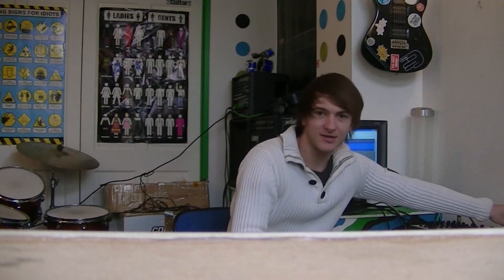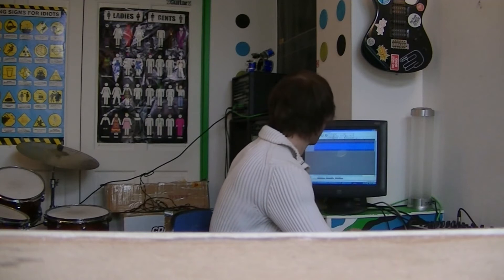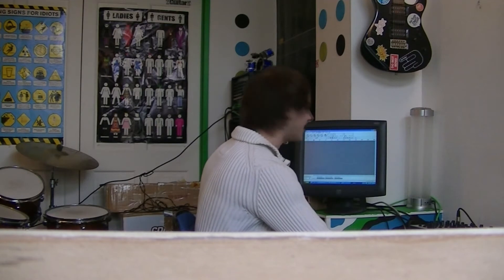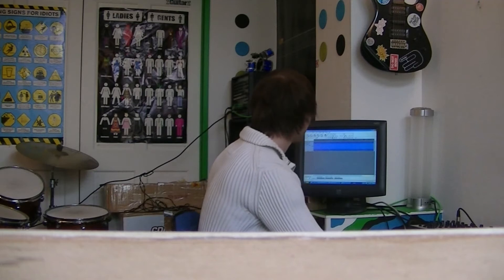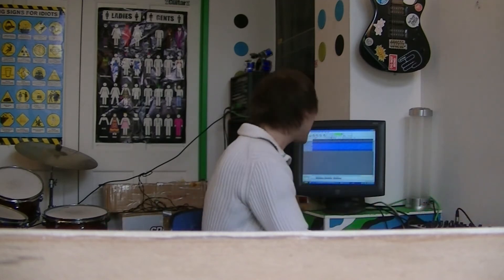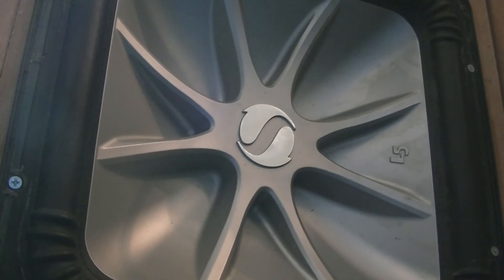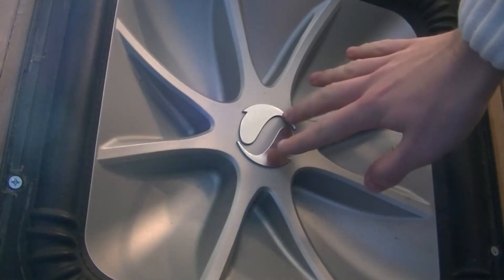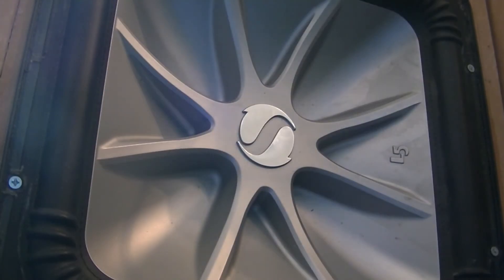How Low can you Go! Freq response on 15" L5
Low volumes on the L5 to test the response from the new box, audible range in this size room ranges from 20 - 70hz. This will widen in a car... i expect 15hz to 85z. Amp is a Macro-tech 2400 by Crown